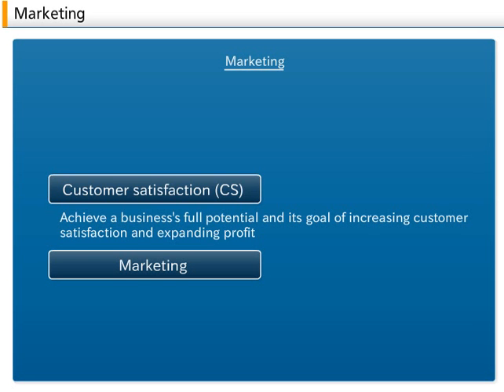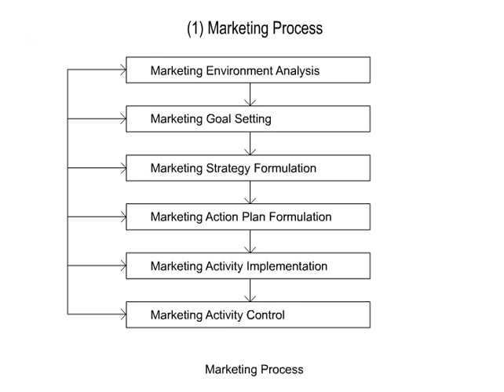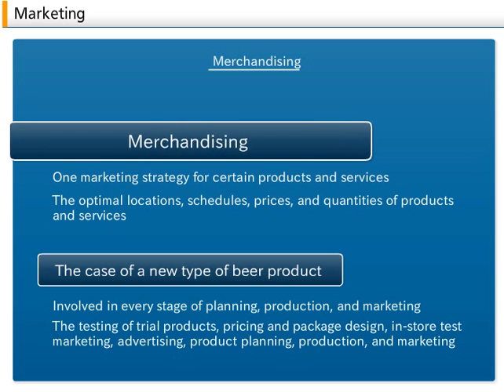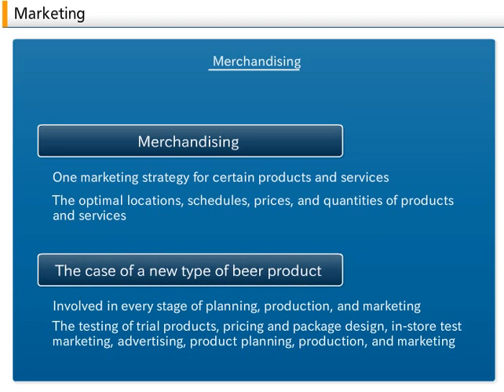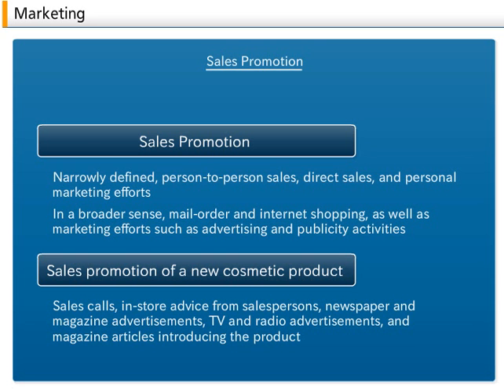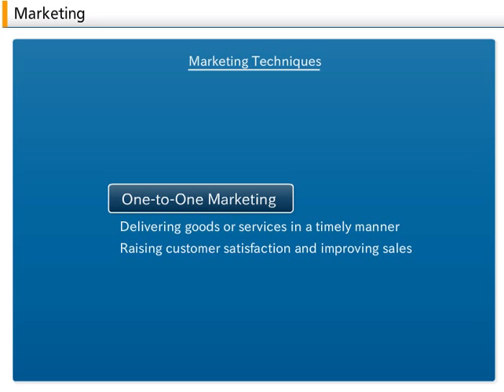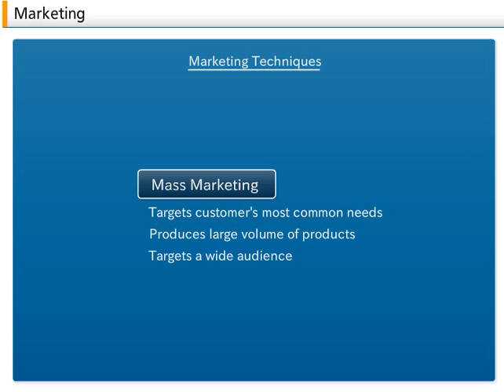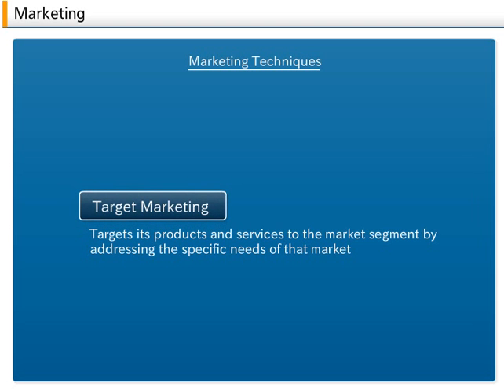16-02_Marketing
Business Strategy